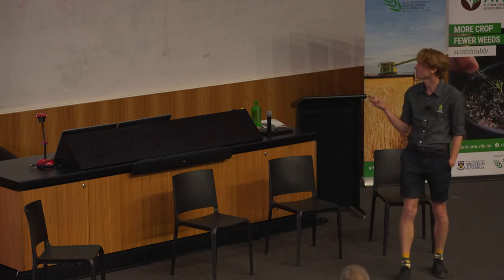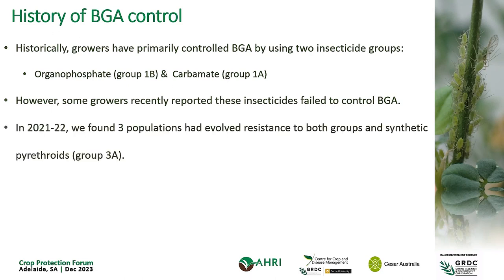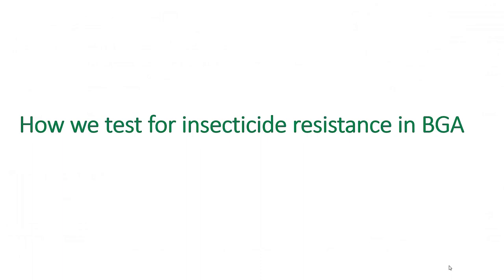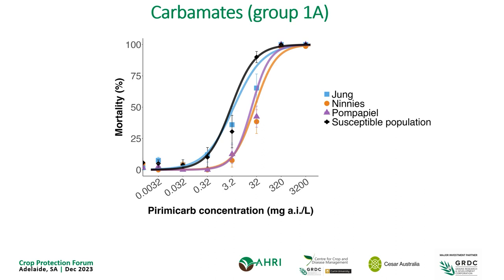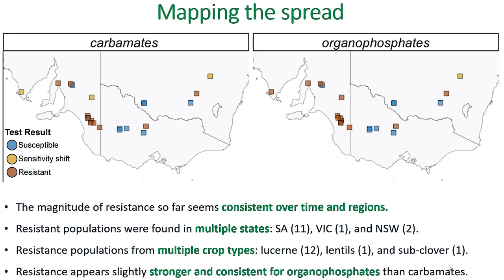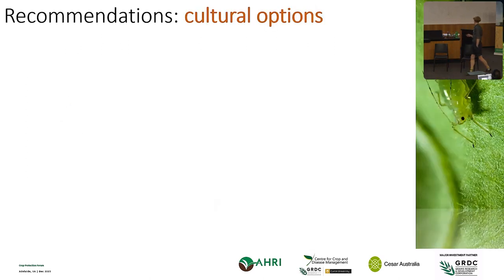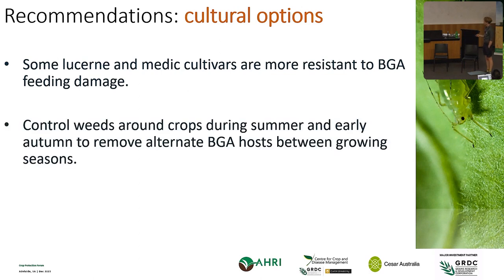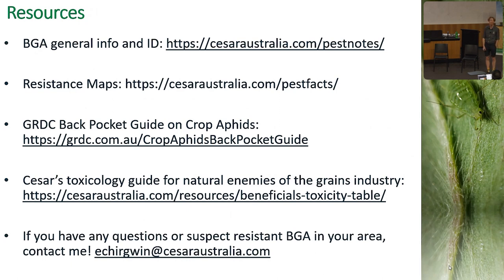Crop Protection Forum 2023 – Research Scientist Evatt Chirgwin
The emergence of insecticide-resistant blue-green aphids

The Crop Protection Forum 2023 was supported by